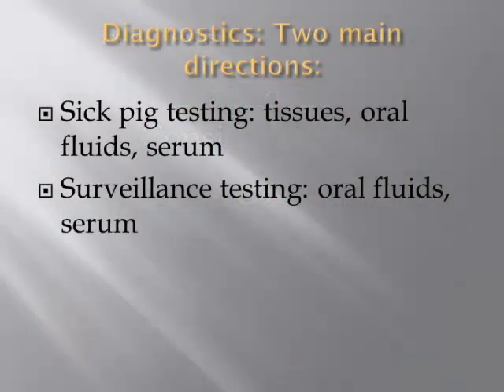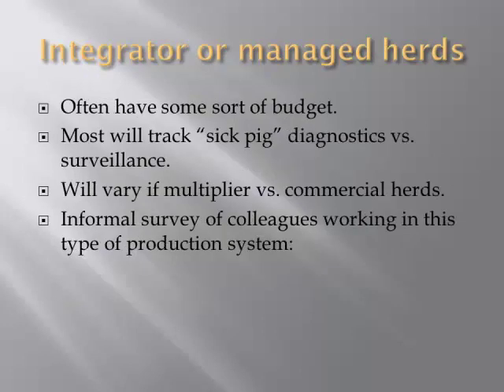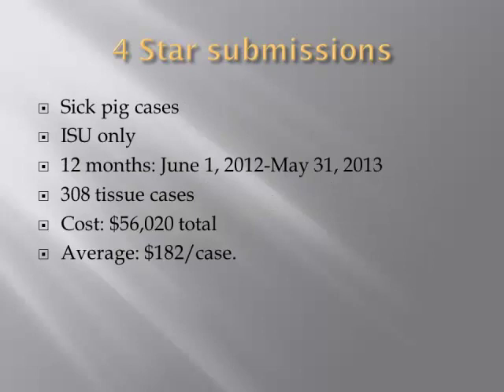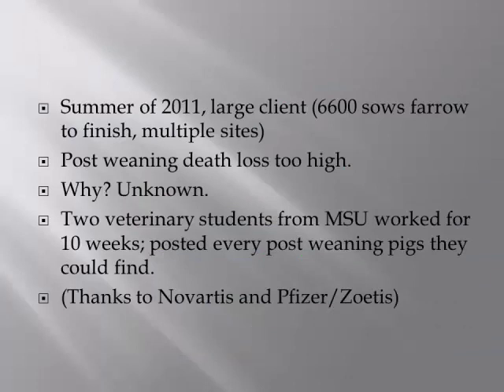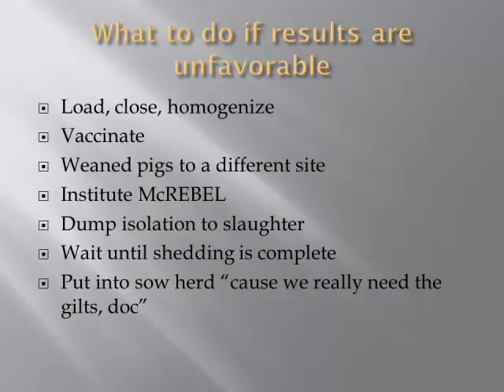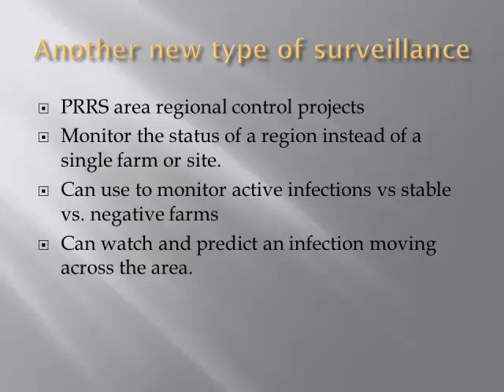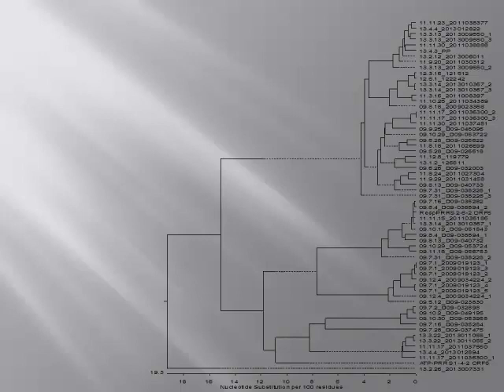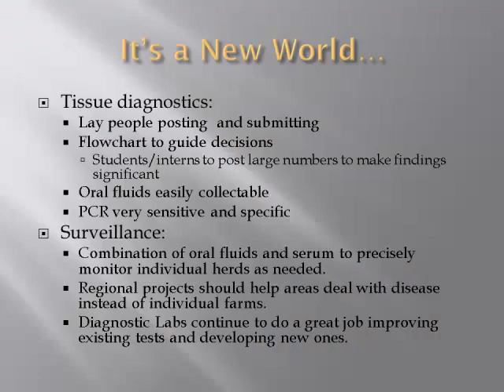Dr. James Kober - Swine Disease Diagnostics and Economics Considerations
Swine Disease Diagnostics and Economics Considerations - Dr. James Kober, Swine Veterinary Services of MI, LLC/Partner-4 Star Veterinary Services, LLC, from the 2013 Allen D. Leman Swine Conference, September 14-17, 2013, St. Paul, Minnesota, USA.

Dr. James Kober looks at sick pigs testing and surveillance testing from an economic point of view. Dr. Kober starts by asking "How much is the right amount to spend on diagnostics and / or surveillance?". He then looks at the factors that are used to help answer the economic questions. Key take away: size of operation will influence the approach. Additionally, focus of operation's goal will impact approach.